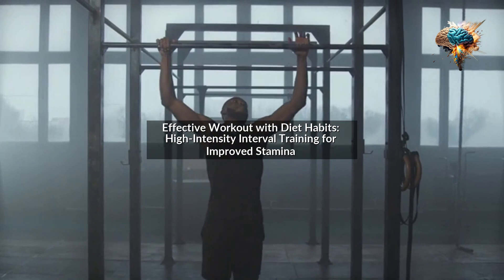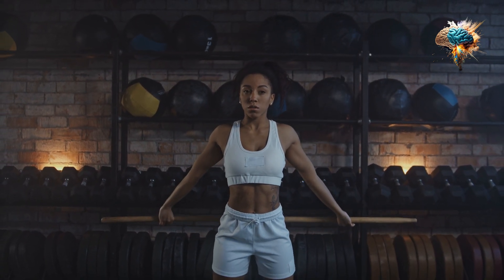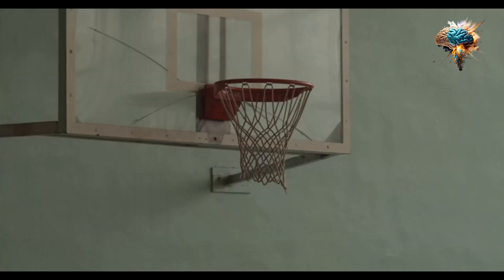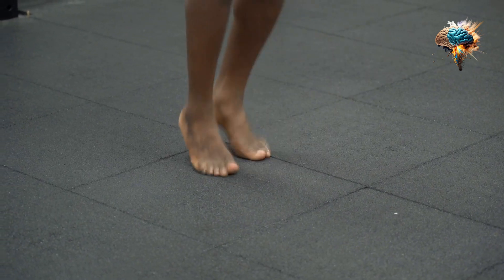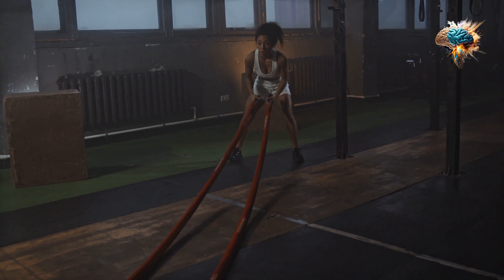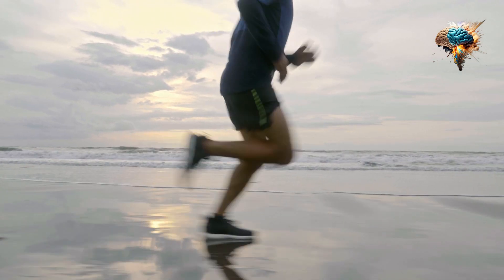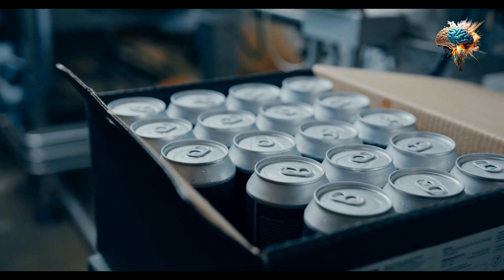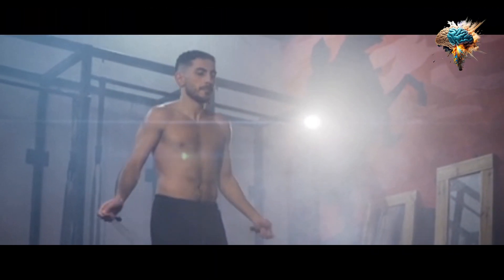Effective Workout with Diet Habits: High-Intensity Interval Training for Improved Stamina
Welcome to "Effective Workout with Diet Habits: High-Intensity Interval Training for Improved Stamina."

To support your journey towards a better and healthier lifestyle, we recommend these trending products:

(Resistance Loop Exercise Bands Exercise Bands for Home Fitness, Stretching, Strength Training, Physical Therapy, Crossfit, Elastic Workout Bands for Women Men Kids, Set of 5)
(Oil Sprayer for Cooking, Oil Mister, 105ml Spray Bottle, Olive Oil Spray for Salad, BBQ, Kitchen Baking, Roasting)
(Liberty Imports Pack of 5 Men's Athletic Basketball Shorts Mesh Quick Dry Activewear with Pockets)
(Amazon Basics High-Density Round Foam Roller for Exercise, Massage, Muscle Recovery - 12", 18", 24", 36")
(Dymatize ISO 100 Whey Protein Powder with 25g of Hydrolyzed 100% Whey Isolate, Gluten Free, Fast Digesting, Birthday Cake, 20 Servings)
(BMJL Women's Athletic Shorts High Waisted Running Shorts Pocket Sporty Shorts Gym Elastic Workout Shorts)